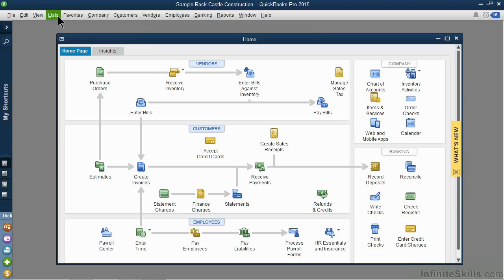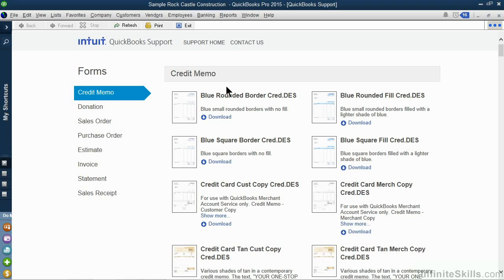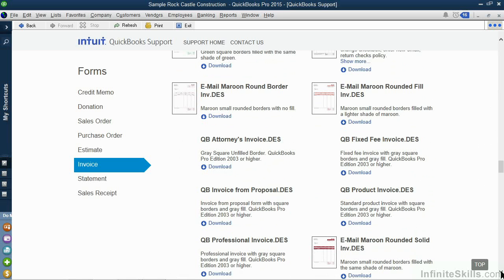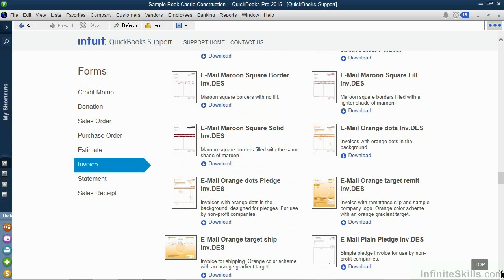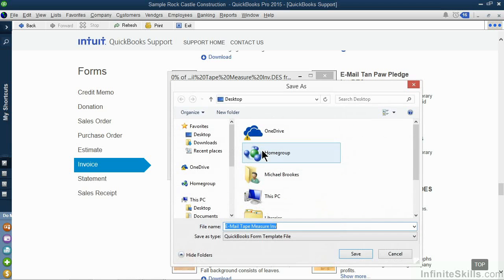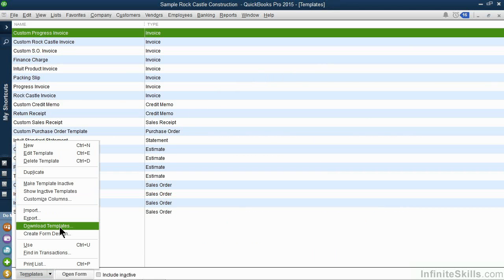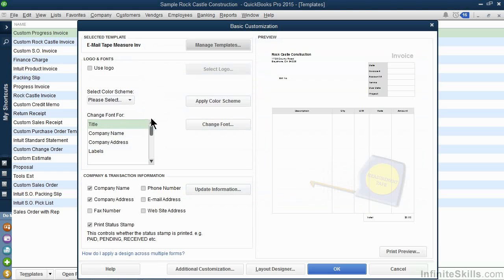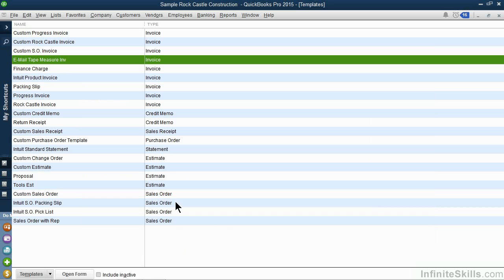46 Downloading And Importing Templates